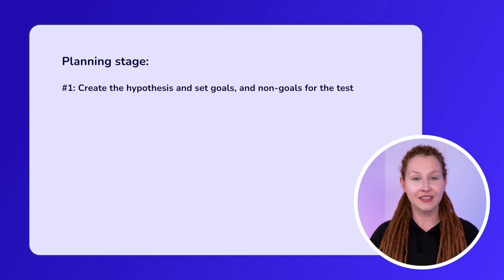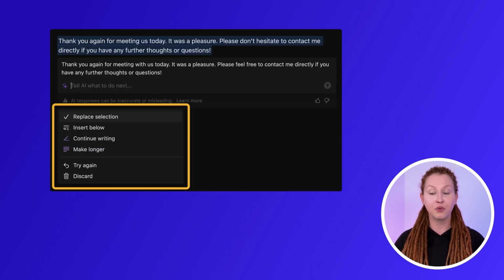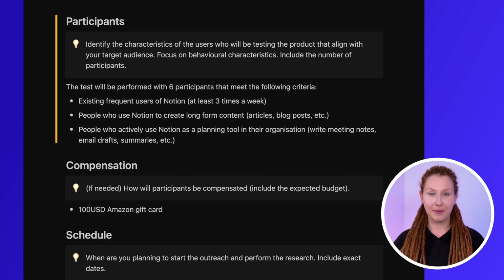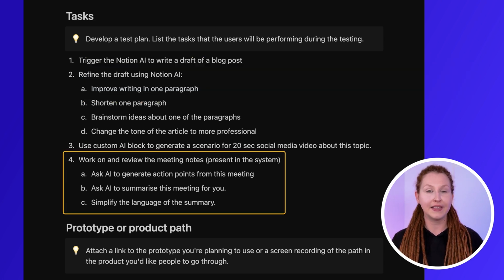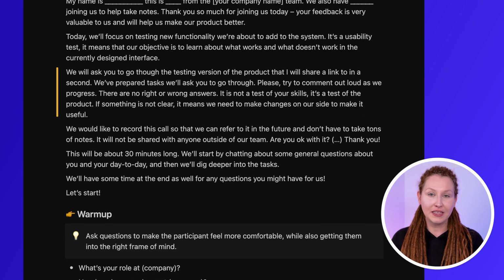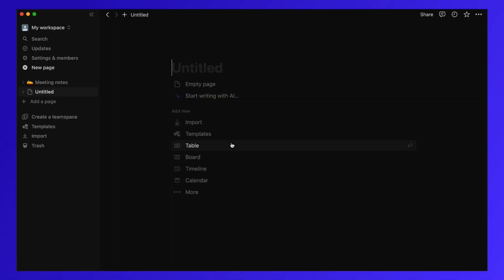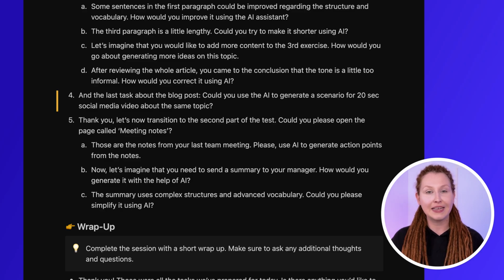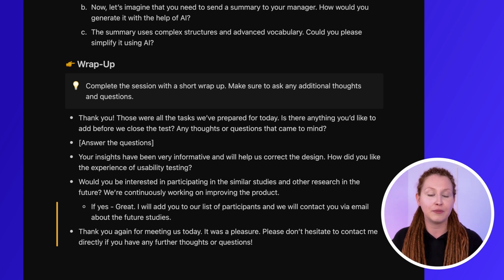Usability Testing DEEP DIVE | UX Masterclass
Welcome to Usability Testing Deep Dive! We will prepare for and conduct usability testing in three simple steps:
#1: Plan
#2: Perform
#3: Summarize.

Today, we will focus on Step 1: Plan

Timestamps:
0:00 Intro
0:41 Step 1: Plan
1:42 Background
2:15 Objectives
3:03 Out of scope
3:30 Research questions
4:41 Methodology and tools
5:02 Participants
5:41 Compensation
6:03: Schedule
6:17 Tasks
7:59 Script